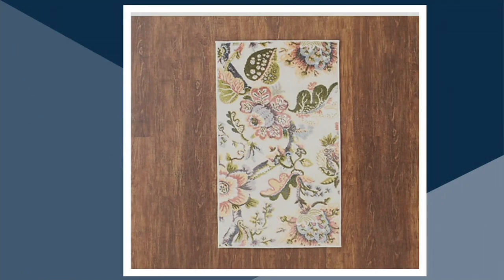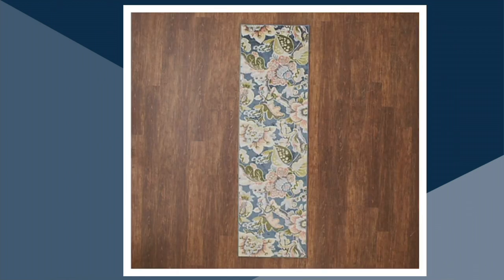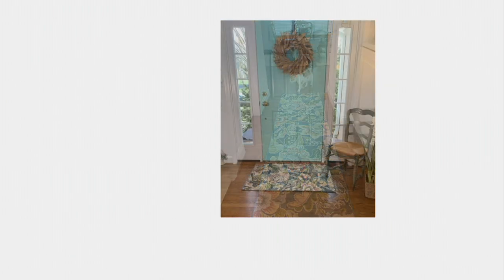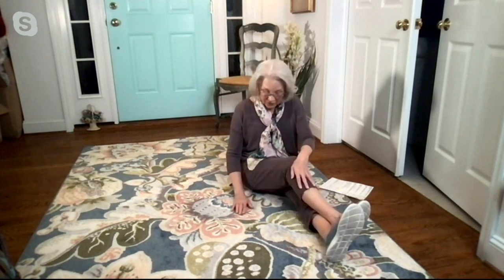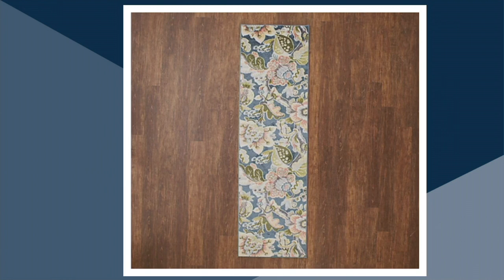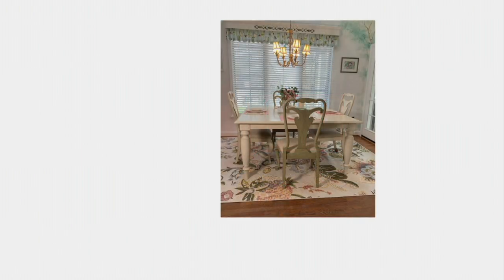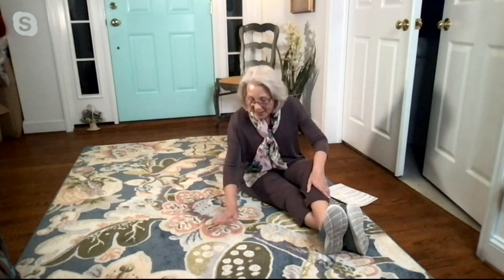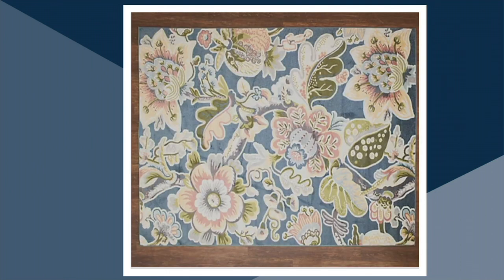Home by SHR Floral Rugs on QVC